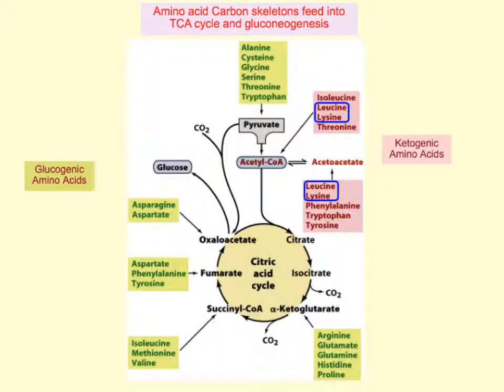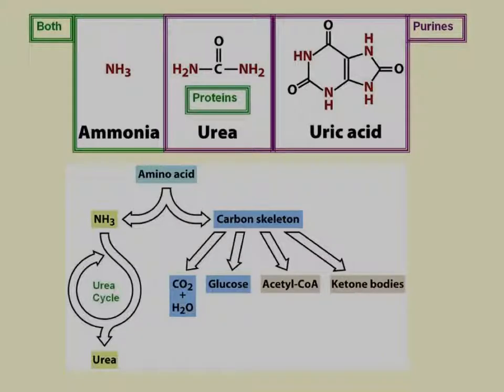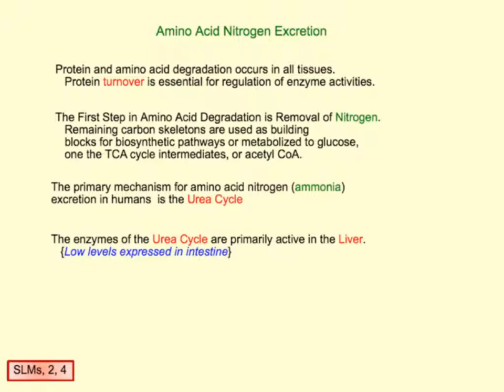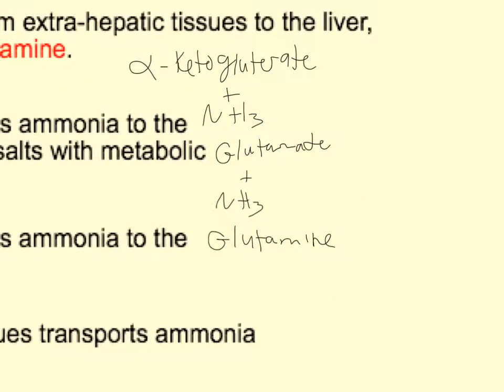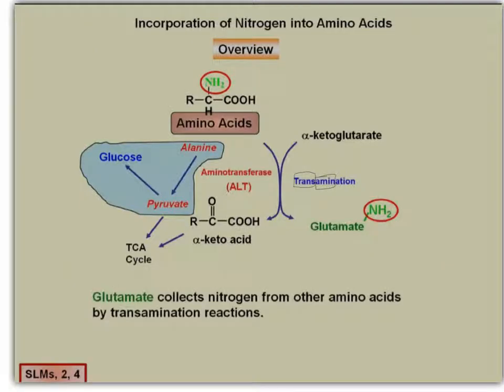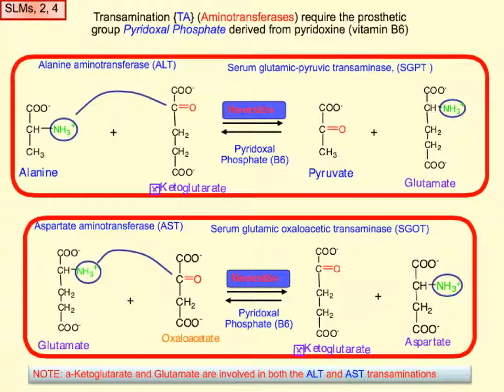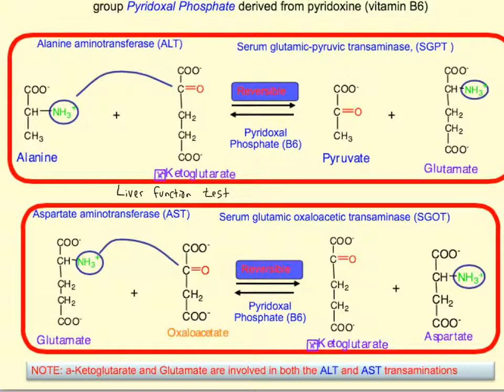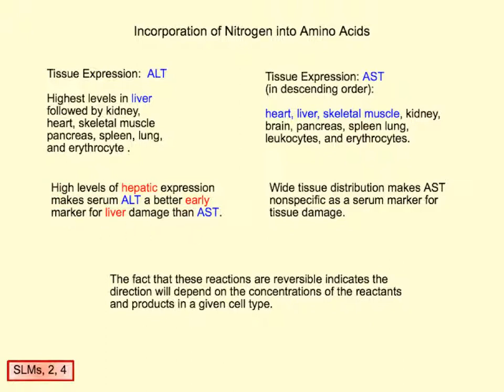Nitrogen Excretion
Amino acids fall in one of two categories. They are either Ketogenic or Glucogenic
Several of them are in both categories.
Only Leucine and Lysine are strictly ketogenic

When an amino acid is used in the TCA or Gluconeogenesis (GNG), nitrogenous waste is created.
Three types of nitrogenous waste
  1. Amonia (comes from proteins and purines)
  2. Urea/Creatinine (Comes from only proteins)
  3. Uric Acid (Comes from only Purines)
The primary way of dealing with nitrogen is the urea cycle

Amino Acids are often used as carriers of Nitrogen to move them in the body without becoming toxic.
The two primary carriers are Glutamine and Alanine (Depending on where the nitrogen is being delivered to).

Vitamin B6 (Pyridoxal Phophate) is a required prosthetic for transamination.